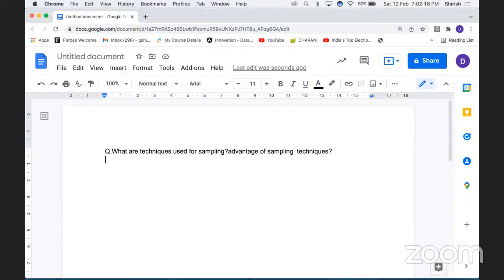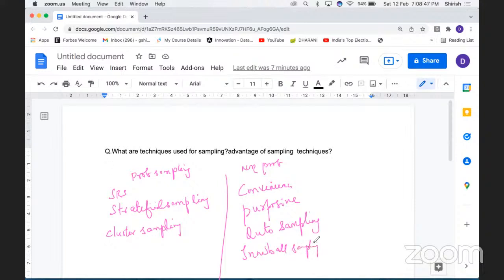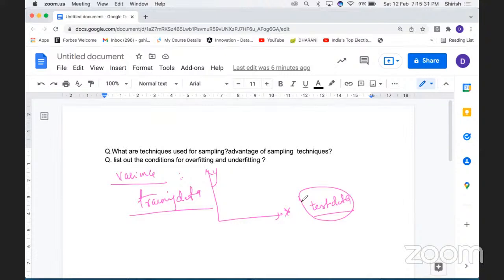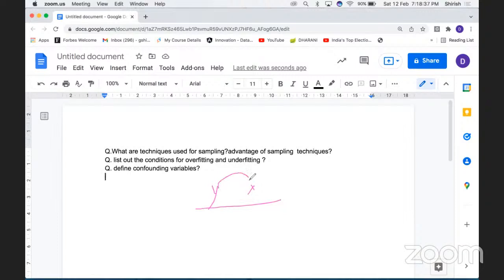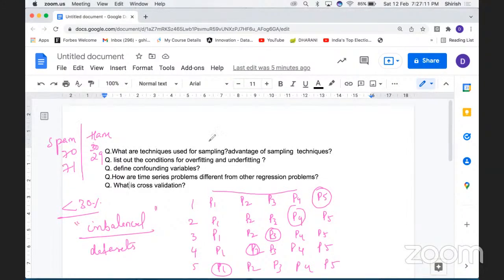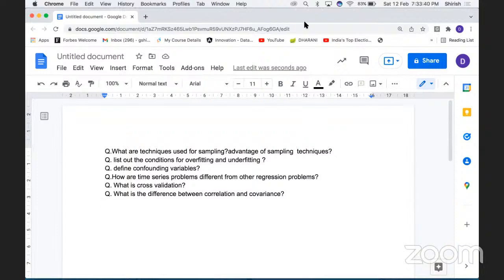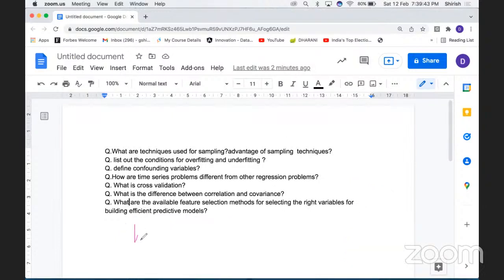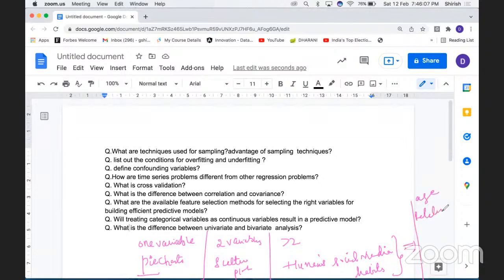Career Guidance | Data Science | 12-2-22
Career guidance: The career guidance session is delivered by industry experts to help aspirants to climb the ladder of success.

From this session you will learn :

# What are the general questions asked by recruiters
# What are the skills/ qualities that an aspirant should have and what the recruiter expects from the aspirants
# What are the technical questions mostly asked, and what technical expertise should an aspirant develop

About 360DigiTMG
360DigiTMG is a 7-year-old training & consulting organization led by stalwarts of the industry who are alumnus of premier institutions like the Indian Institute of Technology, Indian Institute of Management and Indian School of Business. 360DigiTMG since its inception has been the forerunner in the space of management and niche programs that aid in up-skilling and cross skilling executives across various levels and domains. 360DigiTMG has been conducting training programs across the globe for corporate and individuals alike.
360DigiTMG is one stop solution to all the trainings in emerging technologies such as Artificial Intelligence, Machine Learning, Big Data, Project Management, Quality Management, etc. 360DigiTMG is a training company, which is a division of the analytics consulting firm Innodatatics Inc.